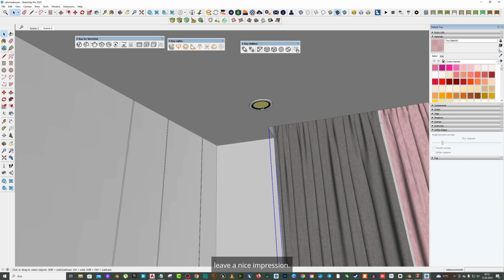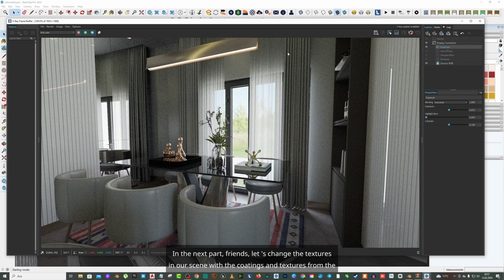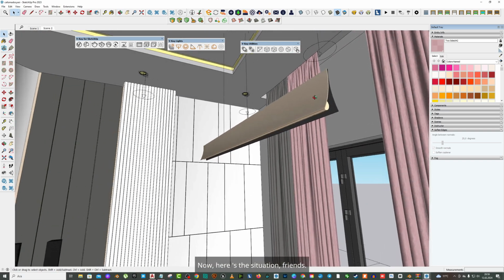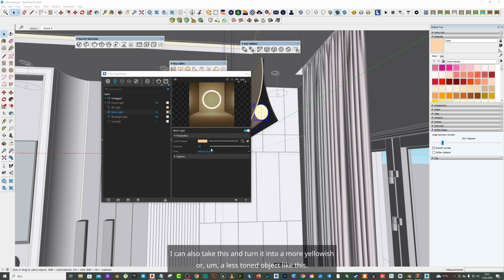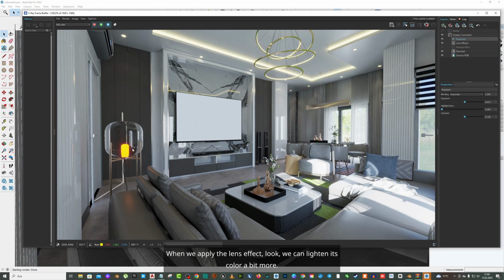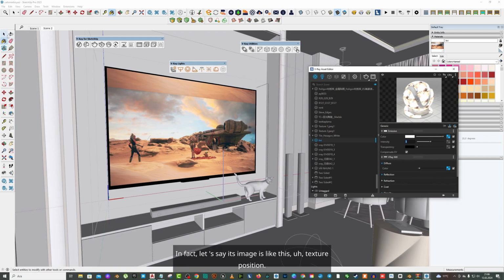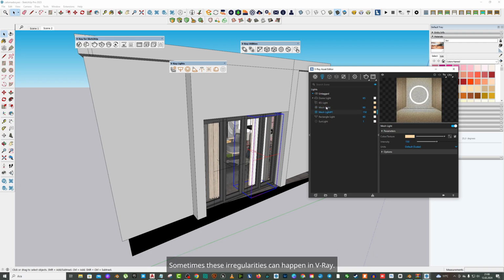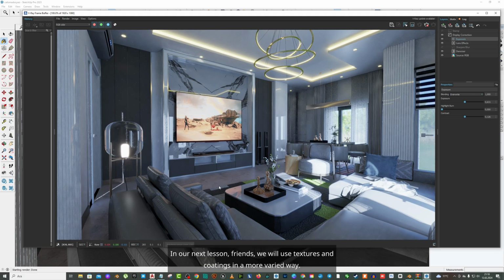Sketchup Vray 7 - Using ies light and emissive light 12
Sketchup Vray 7 - Using ies light and emissive light